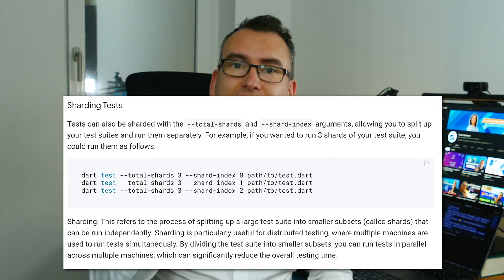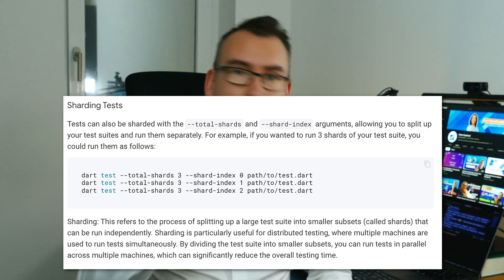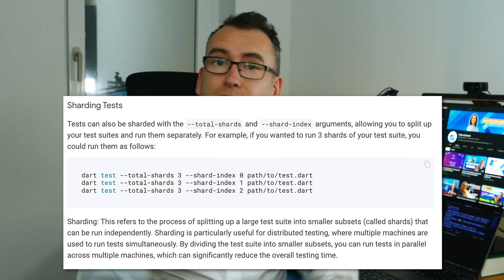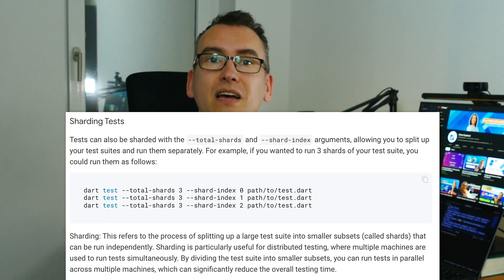CI/CD Basics for Flutter & Dart: Your first steps in CI / CD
In this video, we introduce the concepts of Continuous Integration and Continuous Delivery (CI/CD) for Flutter and Dart developers. We discuss the importance of CI/CD in modern app development and compare popular CI/CD tools like Codemagic, CircleCI, and Jenkins. Join us for this beginner-friendly guide to streamline your app development process and deliver high-quality software faster.

Thanks again to Codemagic for sponsoring this video, checkout the link below to get started with codemagic CI / CD!

Timestamps
00:00 Introduction
00:25 What is CI/CD?
01:34 Why is CI/CD important?
02:10 How does CI/CD work with Flutter and Dart?
03:18 Codemagic
03:53 Conclusion
04:17 CI / CD Tipp

Something I would like to share
My project management tool of choice ClickUp with a Desktop and Mobile Flutter app!

Additional Tags: Flutter, upgrade, video, tutorial